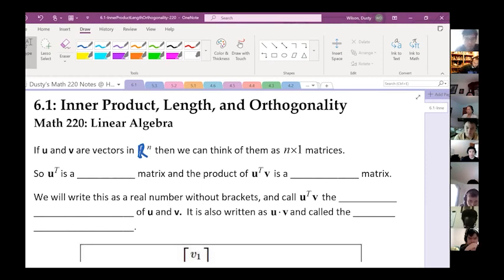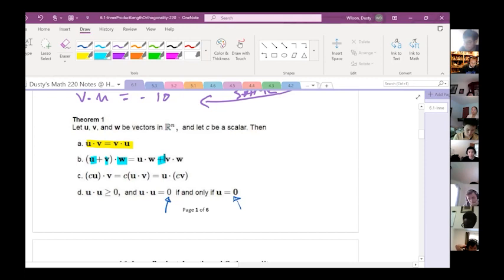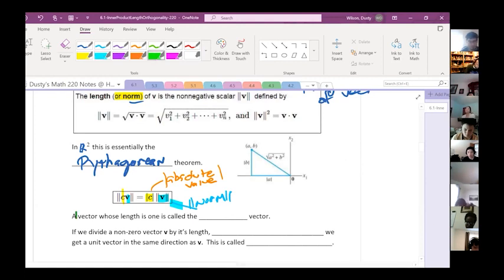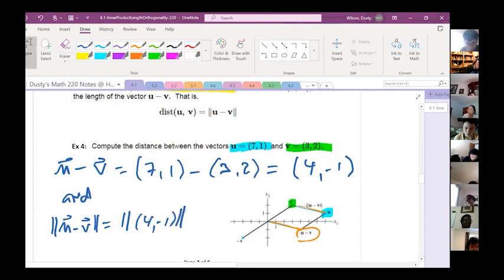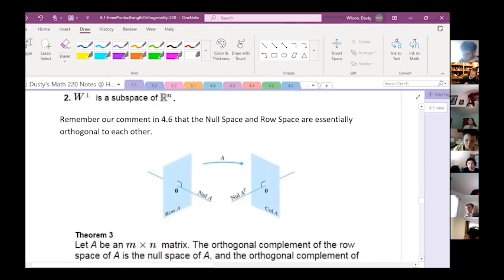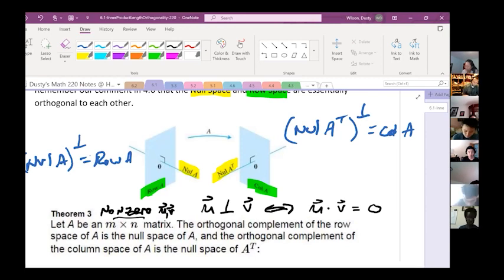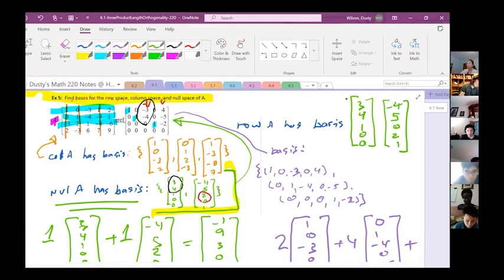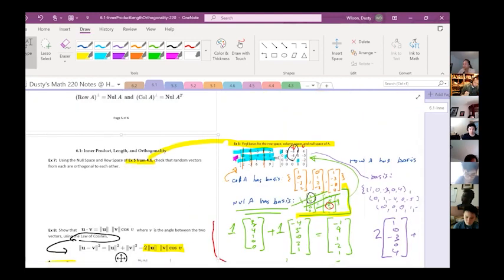6.1: Orthogonal Spaces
5:17 Example 1
8:59 Theorem 1
12:45 Definition of the norm/magnitude
19:27 Example 2
20:59 Example 3
26:22 Example 4
29:06 Example 5
32:18 Theorem 2: The Pythagorean Theorem
37:20 Example 6
45:45 Theorem 3
46:27 Example 7
57:54 Example 8